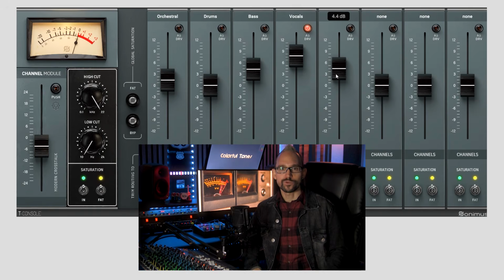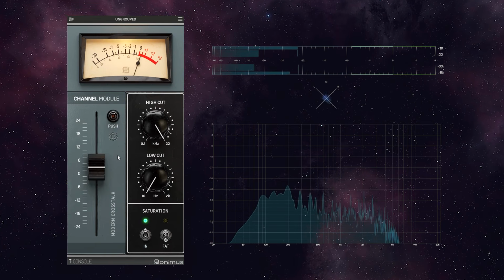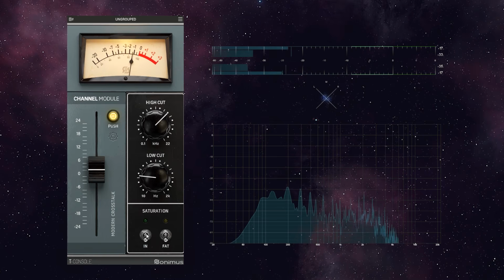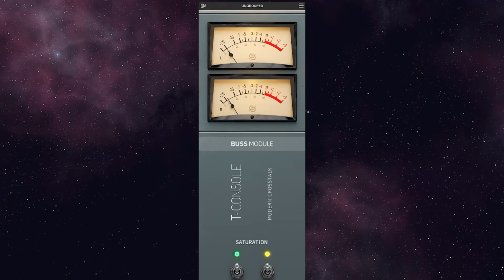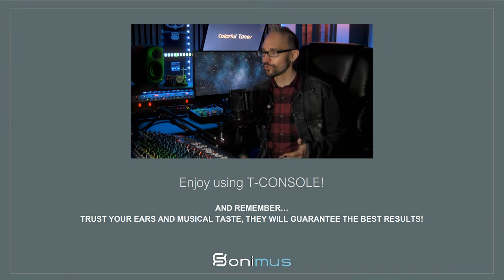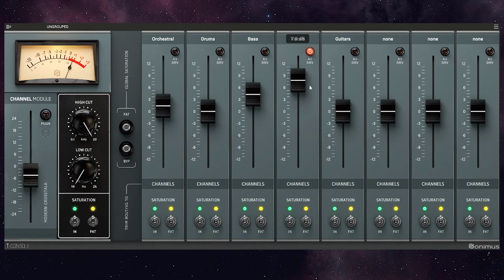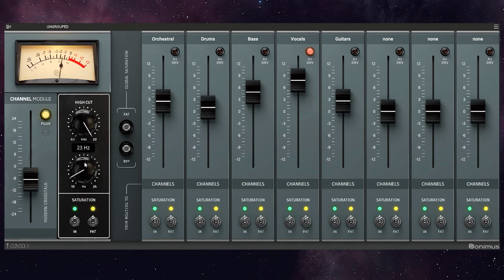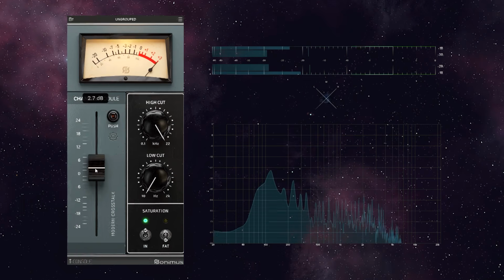This Is What Analog Console Plugins Should Sound Like | Sonimus T-Console Mixing Walkthrough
In this video, we take a deep dive into Sonimus T-Console and explore how this analog-style console emulation works in a real mixing context.

I’ll walk you step by step through the different modules, show the master grouping workflow, and demonstrate how T-Console behaves directly on audio material.

T-Console adds subtle tube character, harmonic depth, crosstalk, and console-style workflow - making it a very interesting tool if you enjoy analog-style mixing inside the box.

Sonimus kindly provided one T-Console license for the channel.
To participate, simply leave a comment under this video.

⏱ Chapters:
0:00 Introduction
0:28 Plugin Setup
1:57 Practical Example on Drum Bus
2:41 Understanding the Bus Module
3:06 Manual Insights & Important Concepts
3:45 Master Grouping Setup
4:02 Master Grouping on the Mix Bus
6:08 Final Thoughts
6:27 5% Discount Code: COLORFULTONES
6:37 Outro